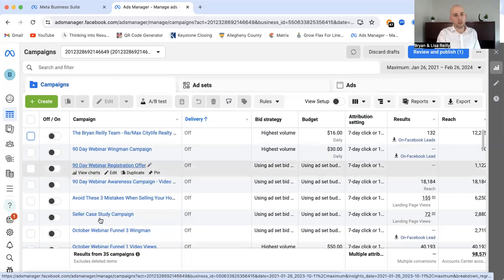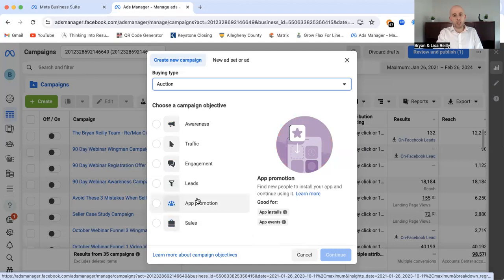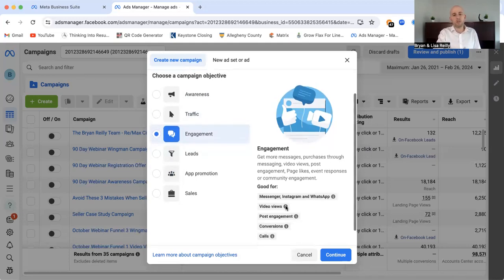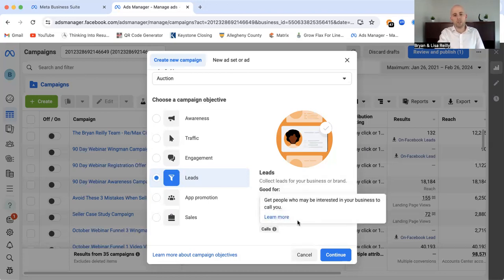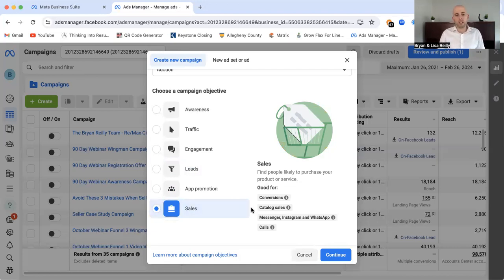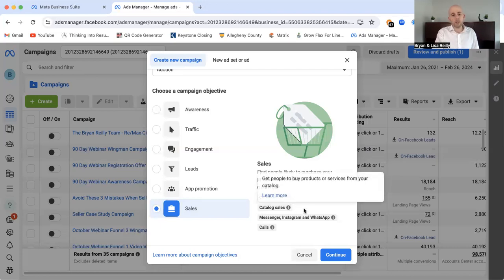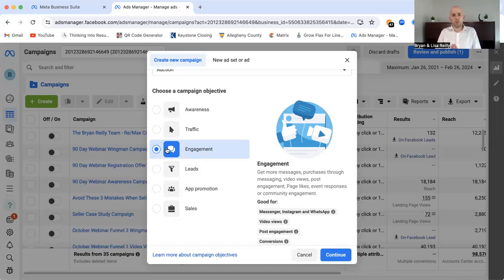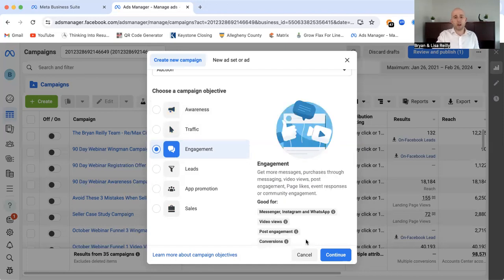Choosing The Best Campaign Objective for FB Ads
Get the best results by choosing the best  campaign objective for your FB ads.

This is the first and arguably the most important step...

In this video I'll show you why some campaign objectives are better for your business than others and how to go about choosing them when setting up your Facebook Ads.

I'll also touch on Pixels and how they play a role in maximizing your results using facebook ads.